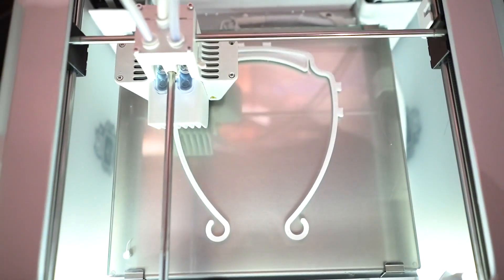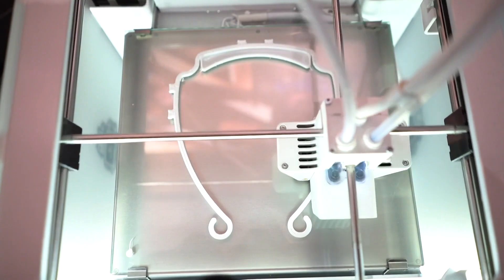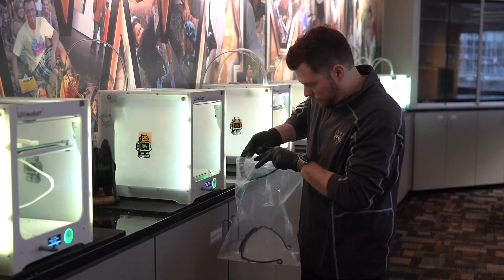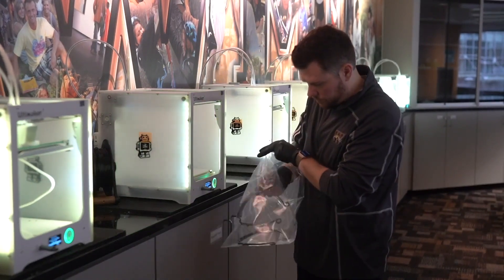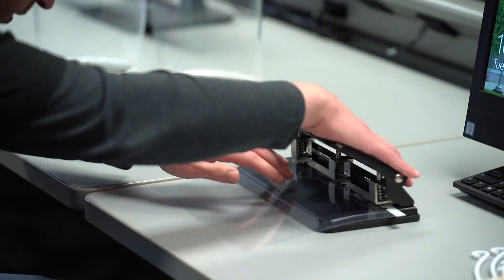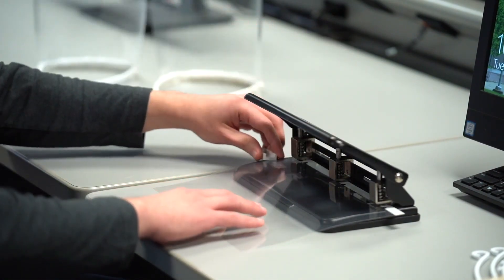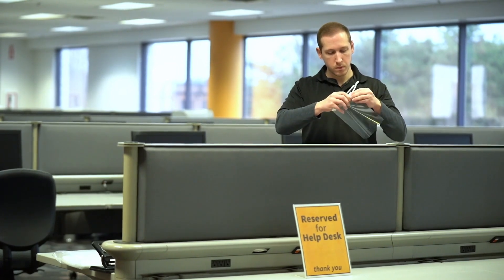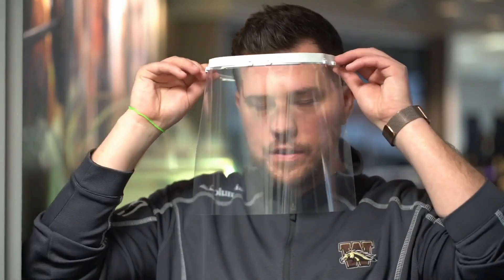WMU using 3D printers to help healthcare workers fight COVID-19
Multiple Western Michigan University staff and professors are producing much-needed face shields for local healthcare workers using several 3D printers in multiple departments. Material was donated by Kalamazoo-based Fabri-Kal.